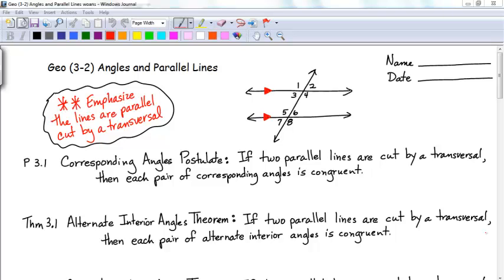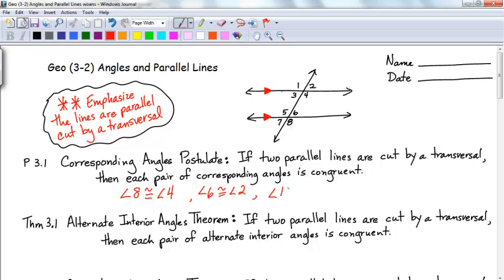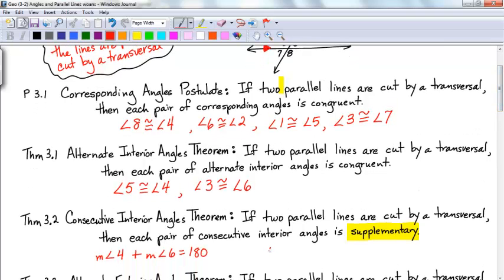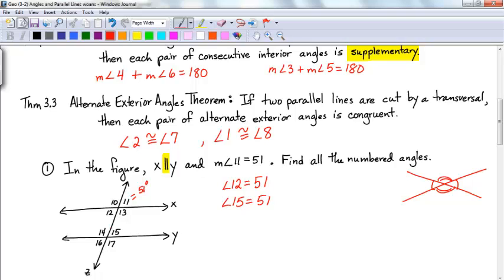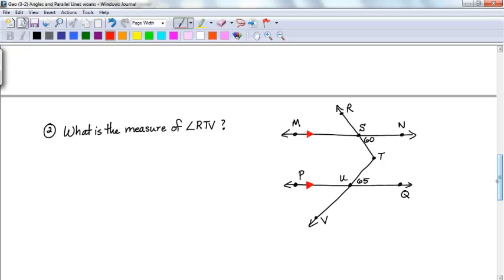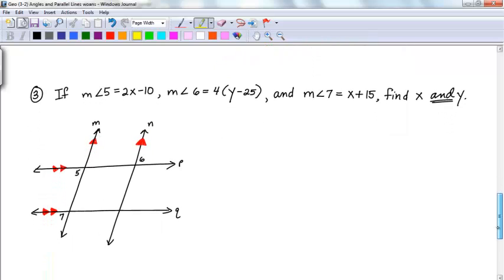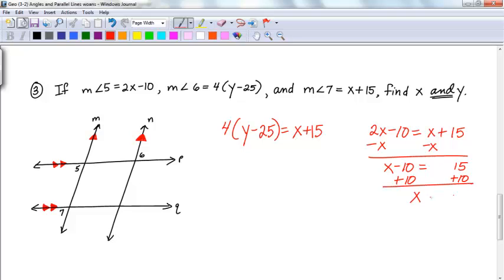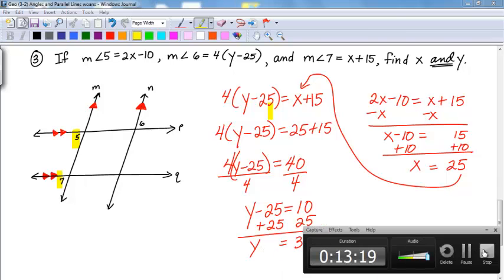GEO ANGLES AND PARALLEL LINES